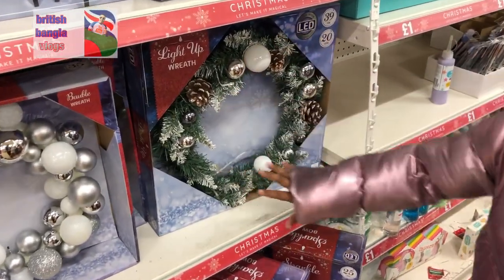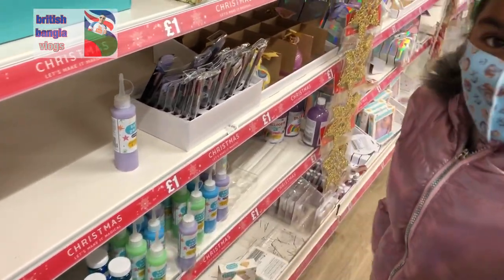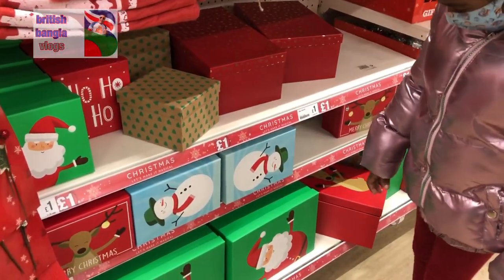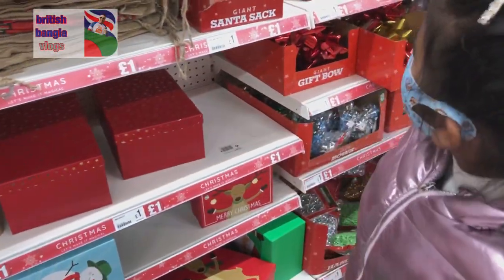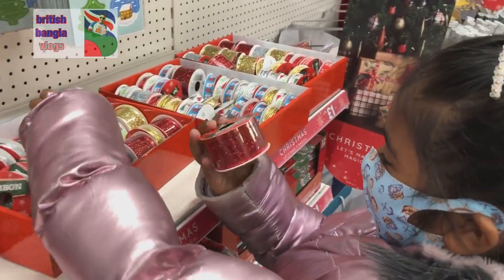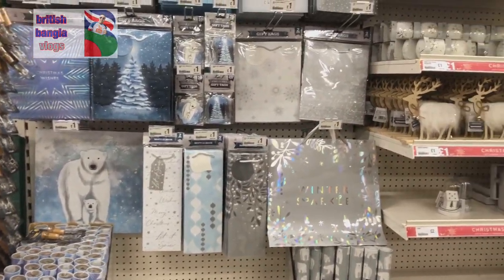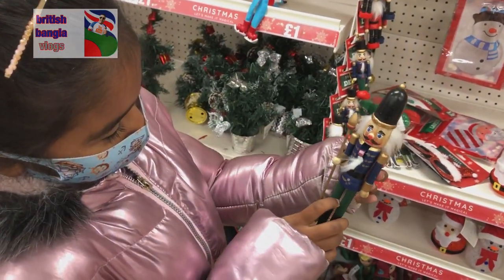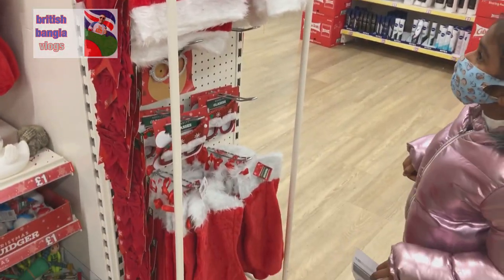We are going for Christmas decoration ideas in Poundland II British Bangla Vlogs Christmas Shopping.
Christmas 2020 is almost here. Let's go and see what decoration ideas are in Poundland. British Bangla Vlogs along with our lovely host Eliza will take you on a tour of Poundland, to show you what they have in store for Christmas decoration 2020. We will show you everything new in Poundland. You will see many ideas for Christmas on a budget. DIY Christmas decorations by British Bangla Vlogs.

0:00 intro
1:00 shopping in the Poundland
13:30 outro